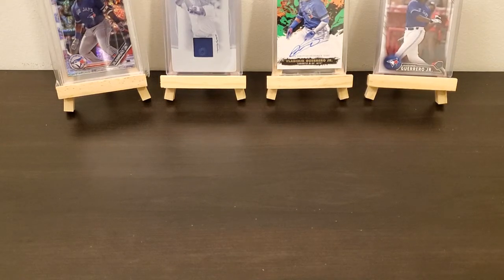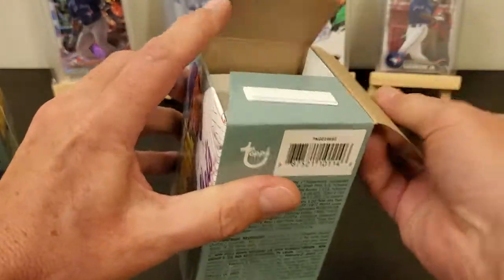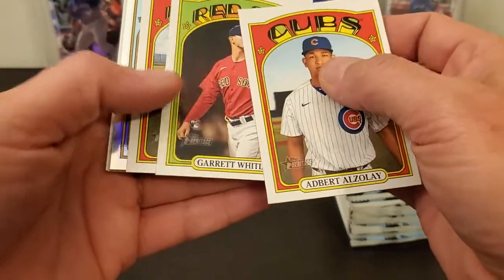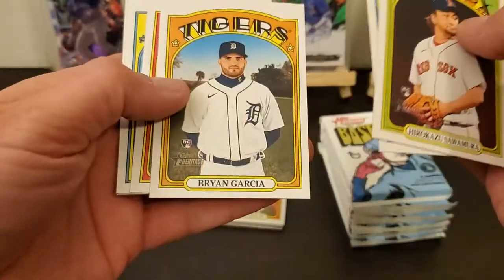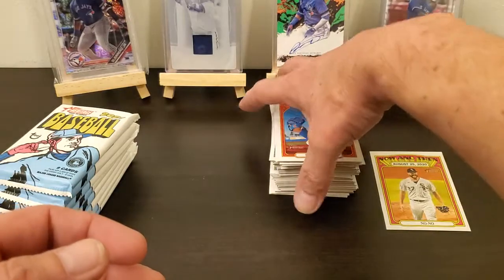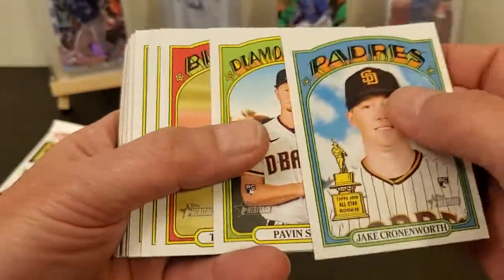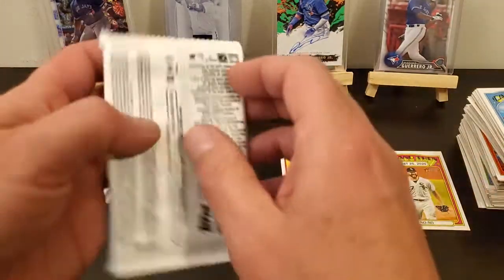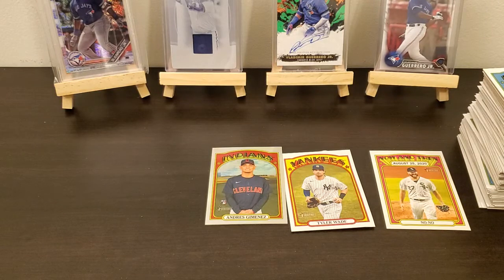New Release 2021 Topps Heritage High Number?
So these aren't supposed to be out yet are they? Opening 2021 Topps Heritage High # Blaster boxes I found at Wal-Mart. let me know what yall think and thanks for watchin!